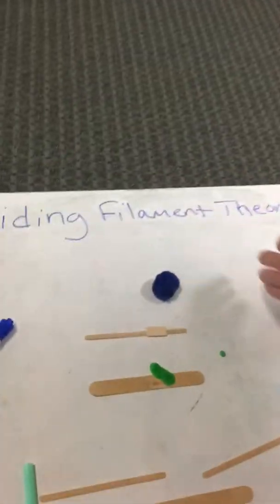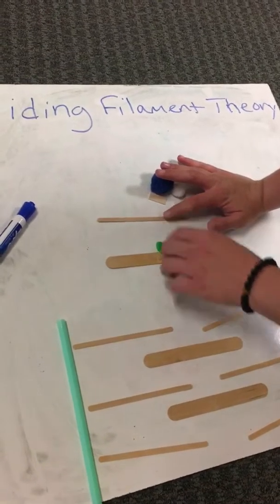Sliding Filament Theory